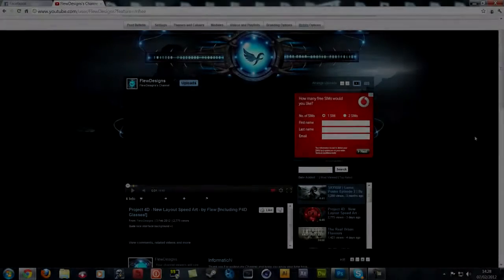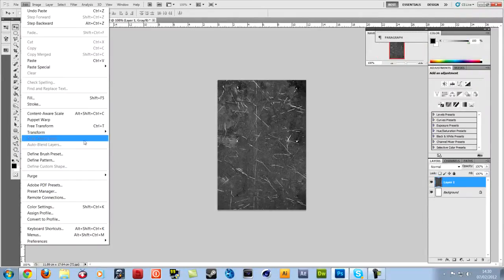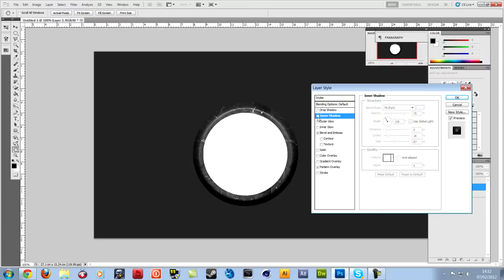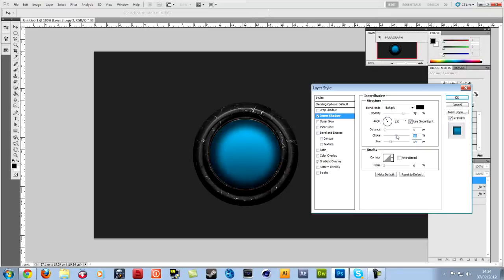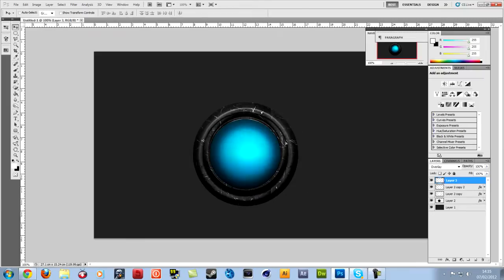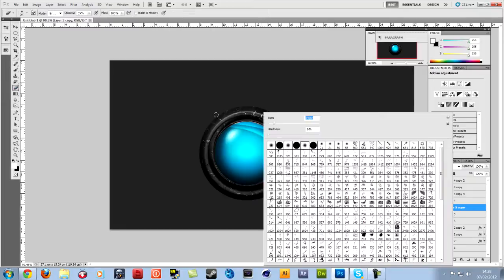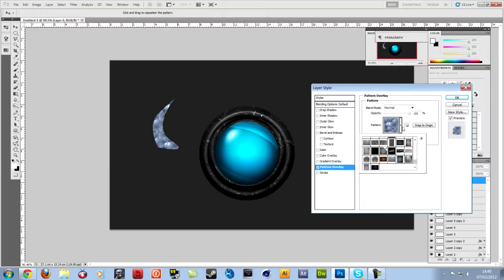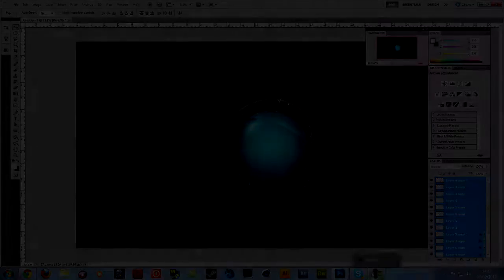Adobe Photoshop Tutorial - Interface And Orb Tutorial - FPST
Just an old interface and orb tut. hope you enjoy!